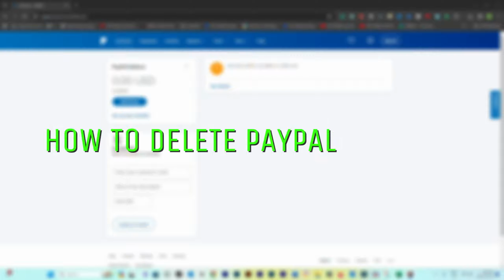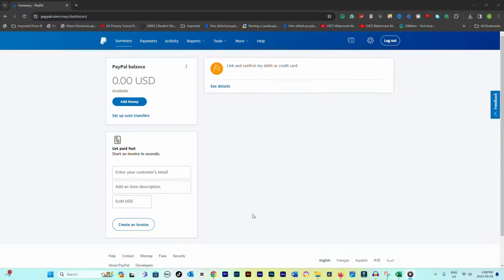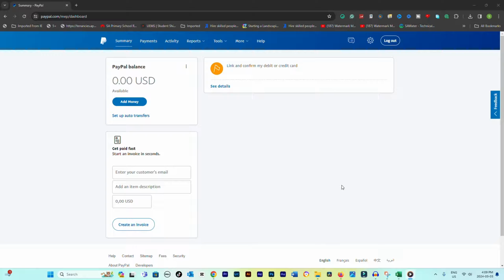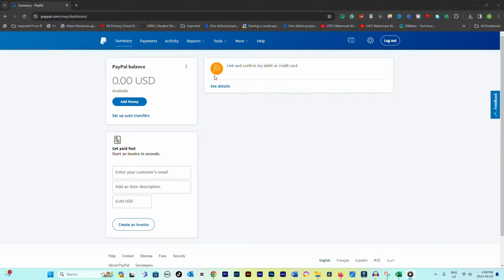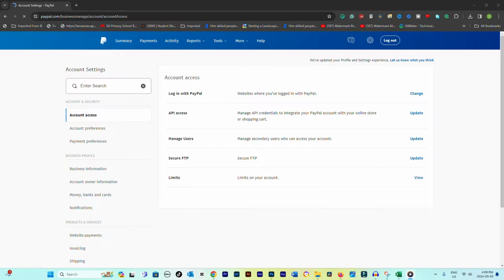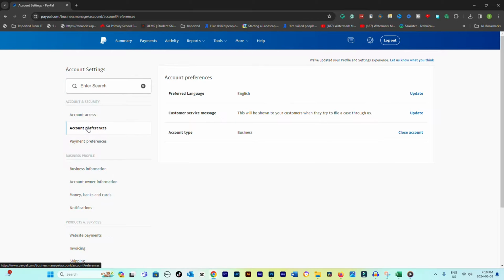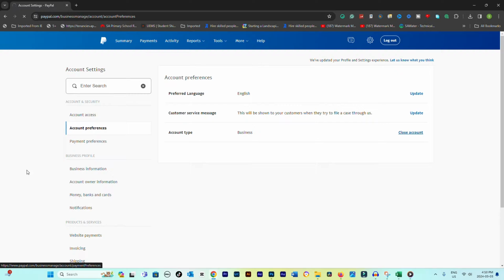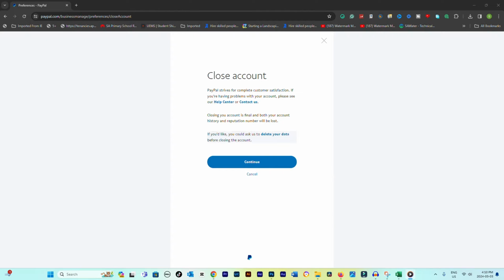How to Delete Paypal Account - 2024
Discover the definitive guide on how to delete PayPal account, whether you're looking to close it permanently or simply wish to understand your options. Our comprehensive tutorial provides step-by-step instructions for securely and efficiently removing your PayPal account across various devices, including how to delete PayPal account on phone, on iPhone, and through mobile browsers.

Learn the nuances of how to delete your PayPal account permanently, ensuring all your financial data is safely handled and your account is closed with no loose ends. Whether you're on the move and need to know how to delete PayPal account mobile, or you prefer handling it from the comfort of your desktop, this guide covers every aspect to make the process as smooth as possible.

Navigating through the cancellation process can seem daunting, but with our expert tips on how to close PayPal account, you'll find clarity and ease. From the initial steps to cancel PayPal account to understanding the implications of account deletion, we ensure you're well-informed every step of the way.

Whether you're simplifying your digital finances, switching to alternative services, or have other reasons for wanting to remove PayPal account, our guide caters to all needs. Explore how to cancel a PayPal account with confidence, equipped with the knowledge to ensure your privacy and financial security are maintained. Start your journey towards closing your PayPal account today, guided by our detailed and user-friendly advice.